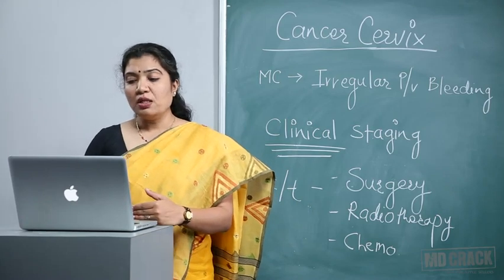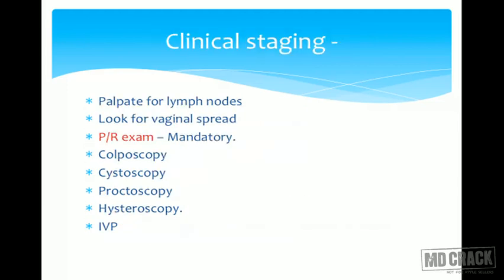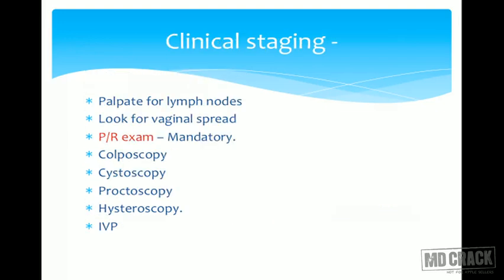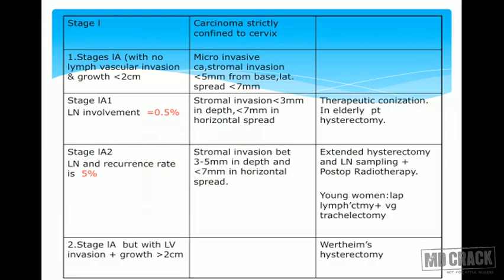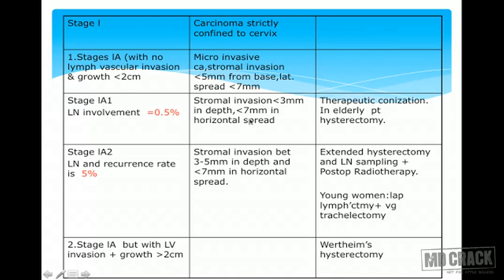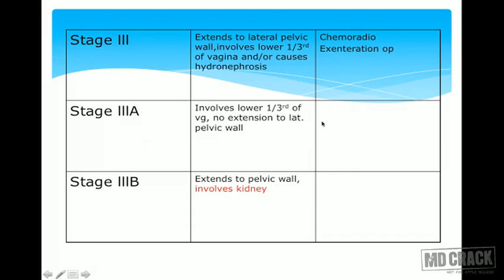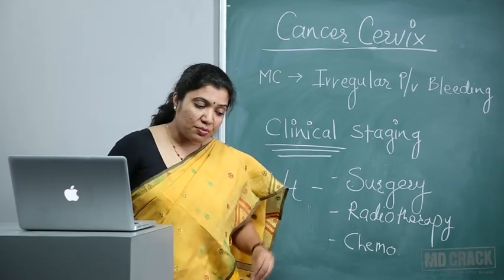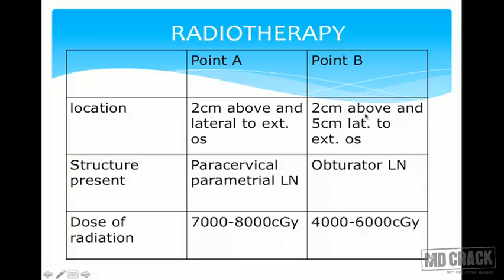OBSTETRICS & GYNECOLOGY : CERVICAL CANCER 2